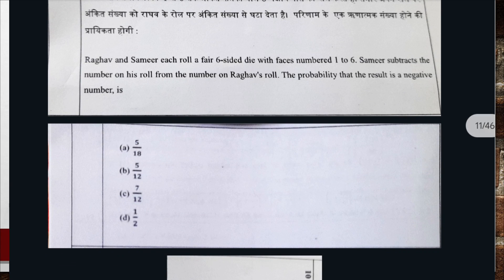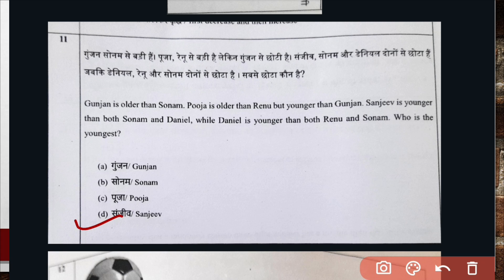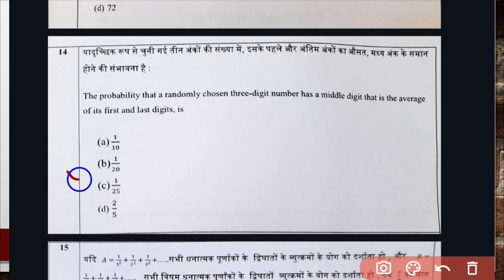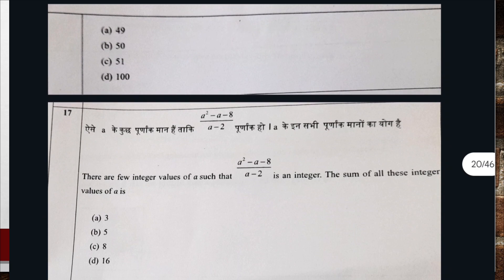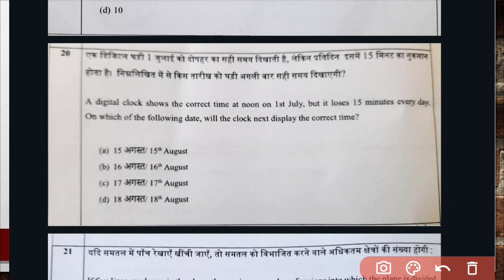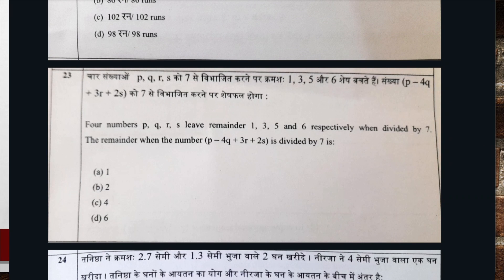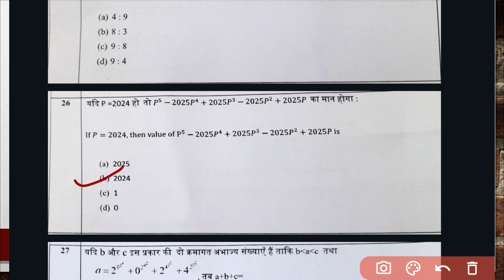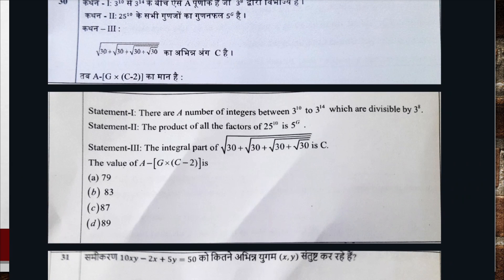Aryabhatta Ganit Challenge 2024 Questions Paper with Answer Key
Aryabhatta Ganit Challenge question paper 2024